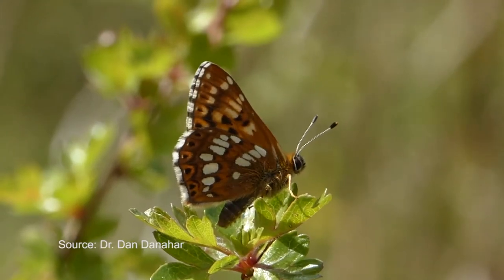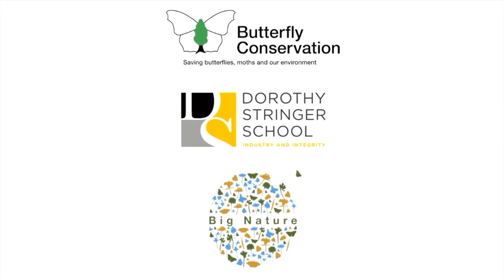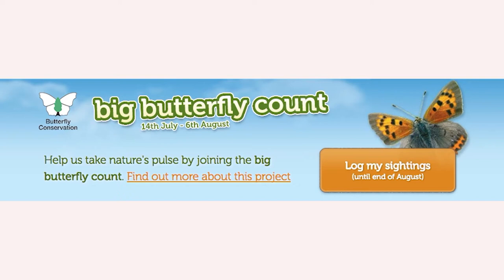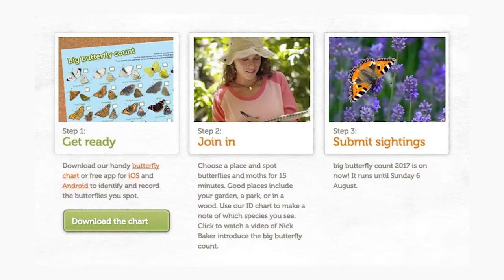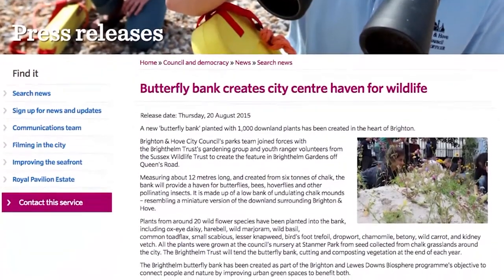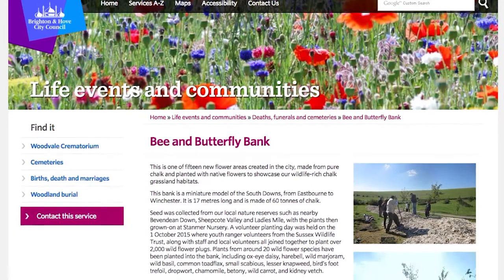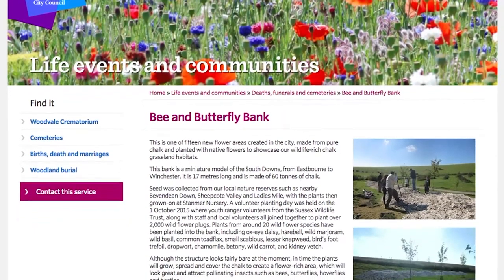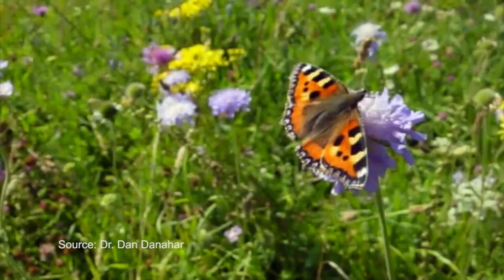Latest TV News - Brighton & Hove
Local news company support the 2017 Big Butterfly Count in Brighton & Hove.